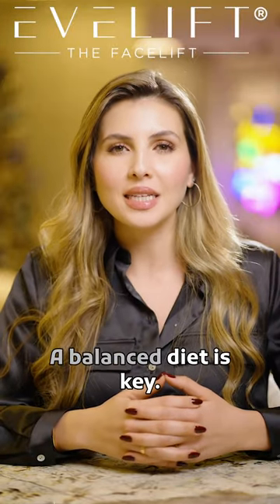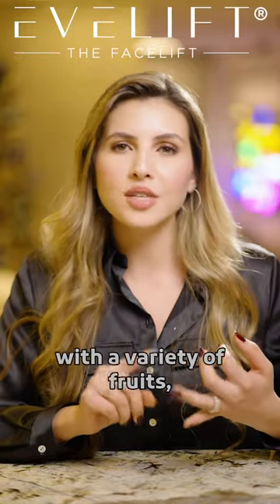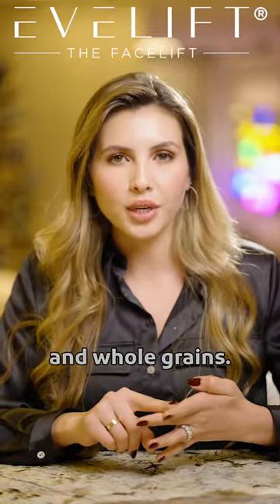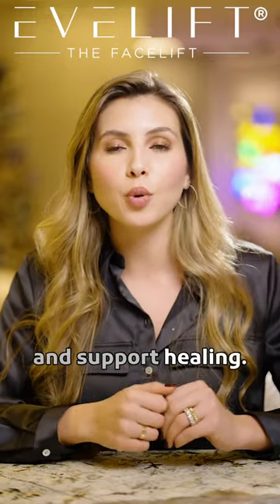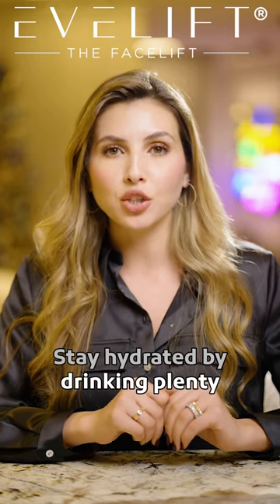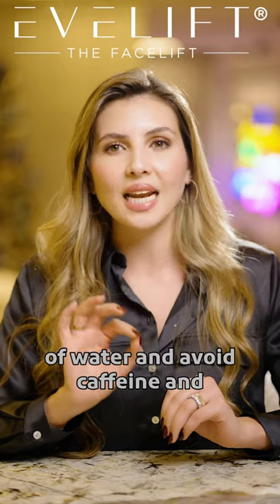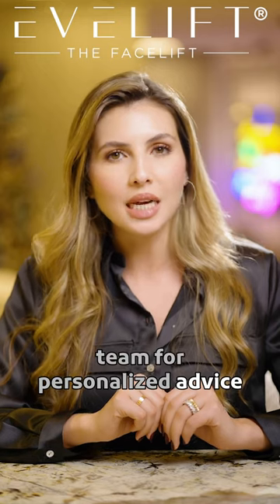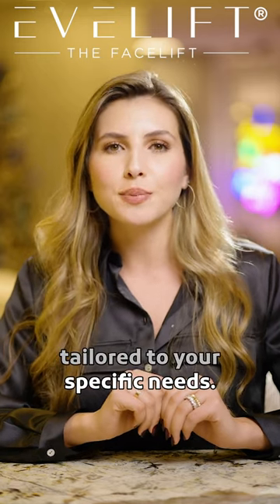Diet In Preparation For EVE Lift™ | Eden Plastic Surgery: Dr. Ali Charafeddine, MD